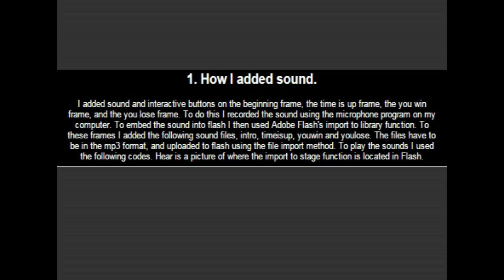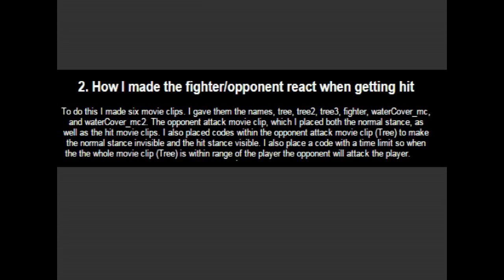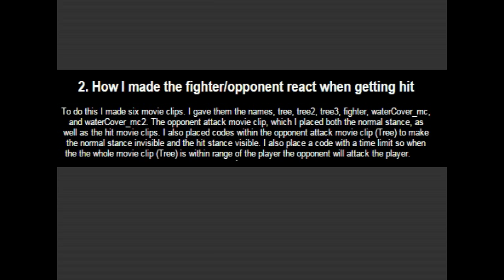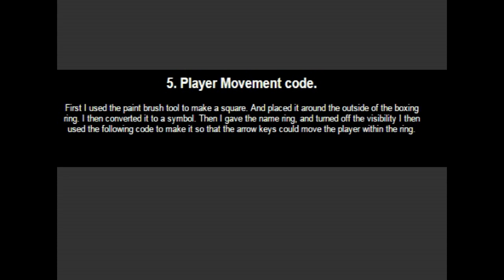How to make a health gauge a time limit, to add sound, and how to make an interactive fighting game.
This is a tutorial that I made that explains how I made my fighting game using Adobe Flash. You can copy and paste the codes at my website interactive-artwork.com.